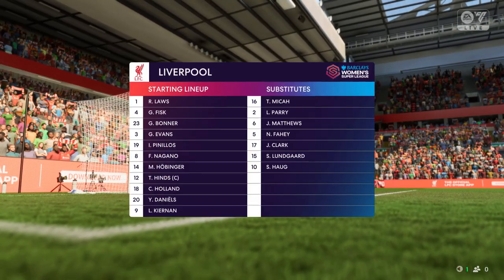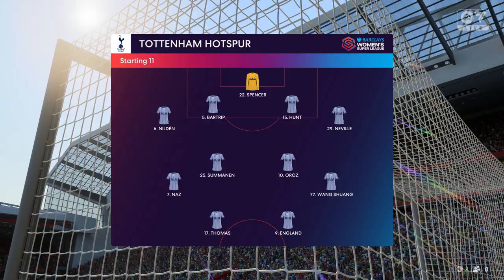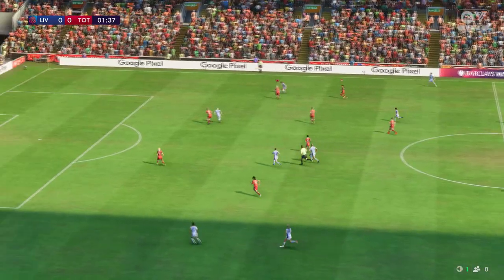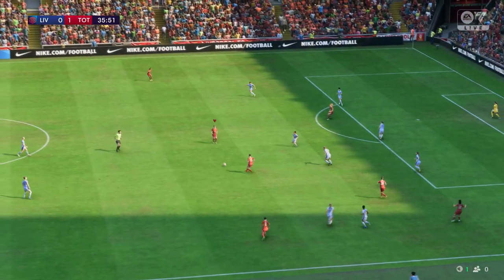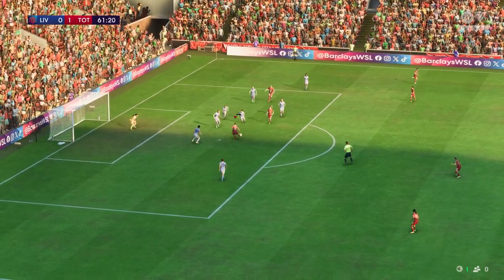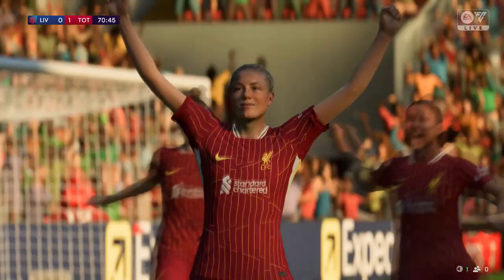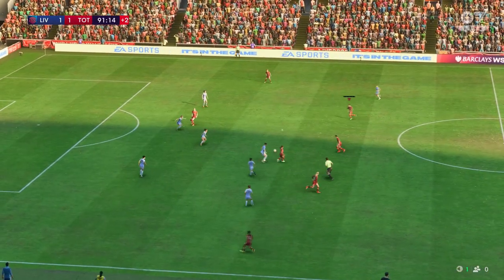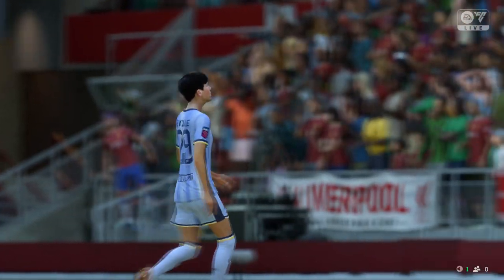FC 25 | Liverpool Women 1 - 1 Tottenham | Barclays Women's Super League - MD 20 - 24/25